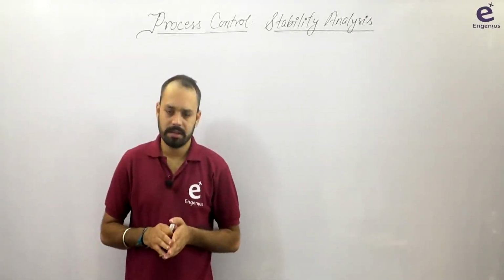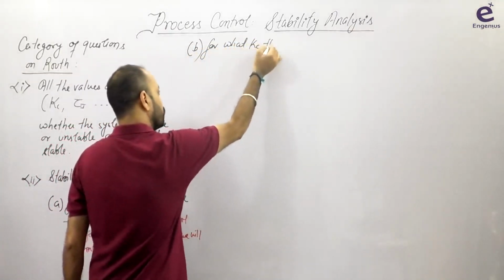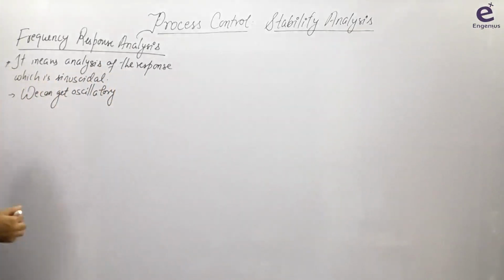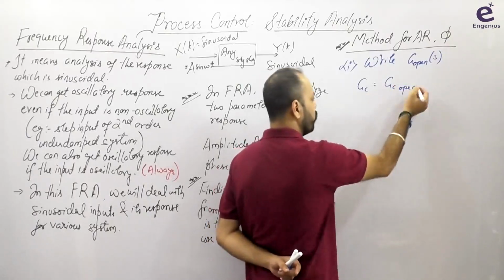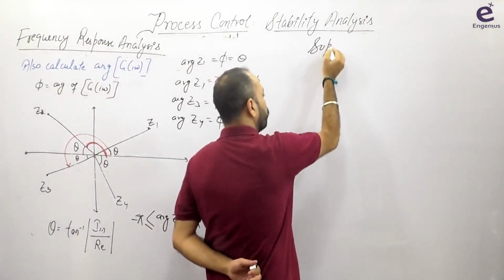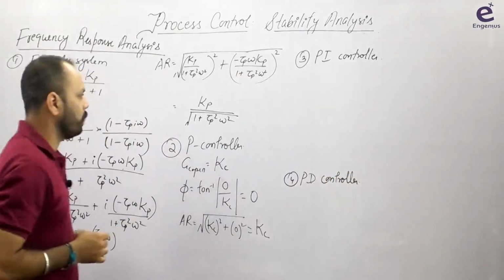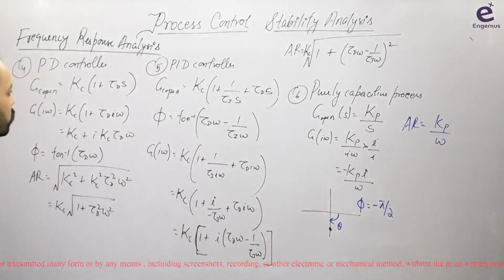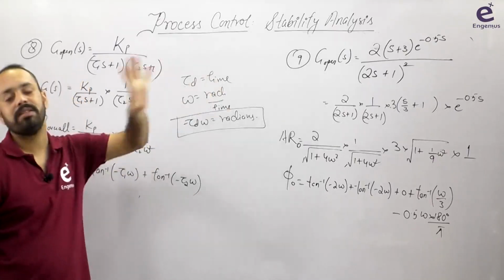GATE 2025 PDC FREQUENCY RESPONSE ANALYSIS